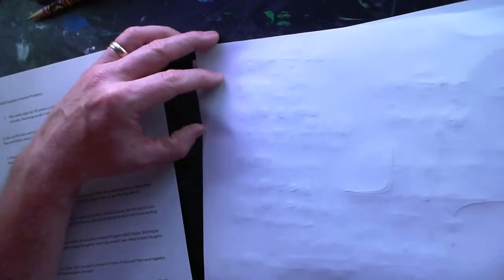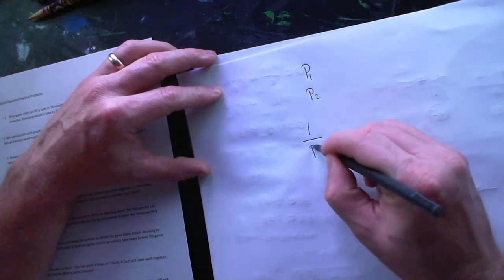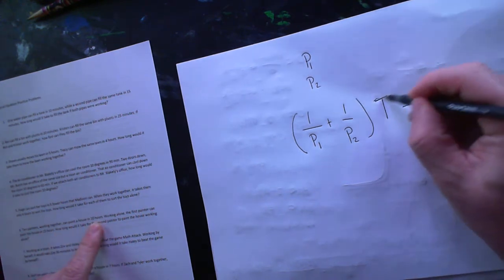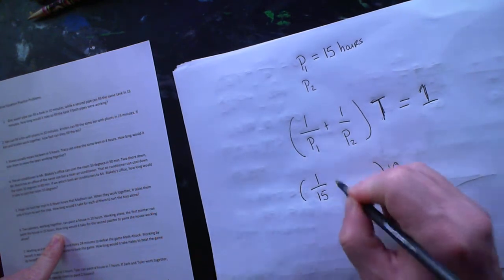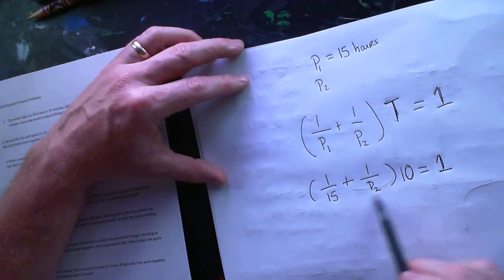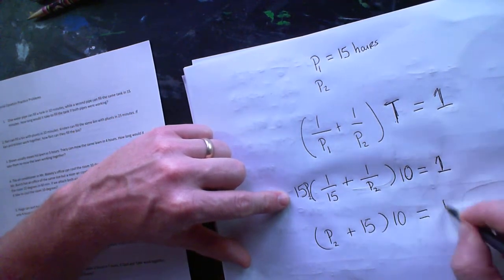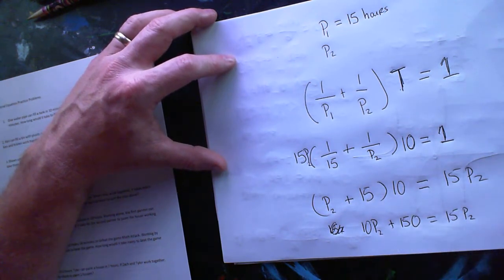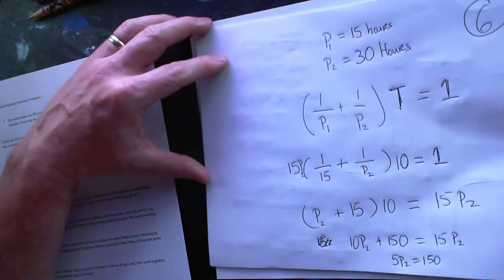wk sheet pr 6